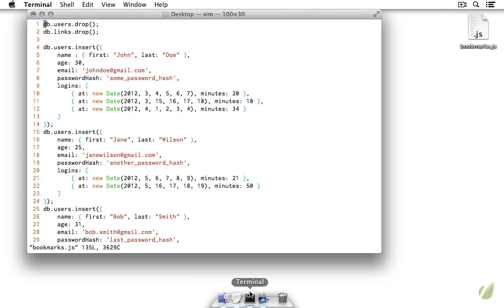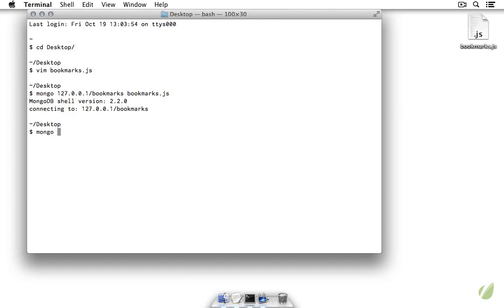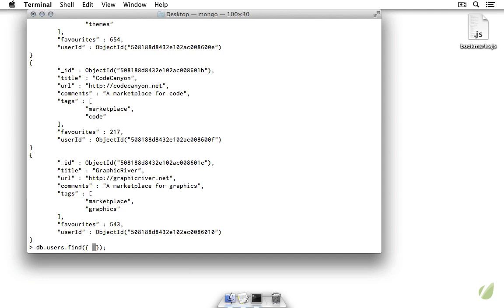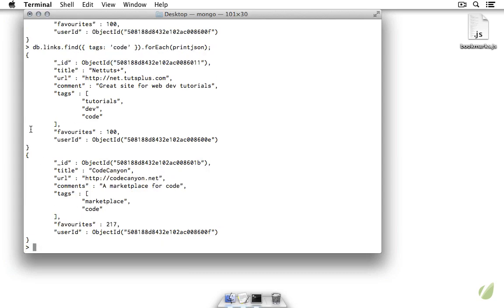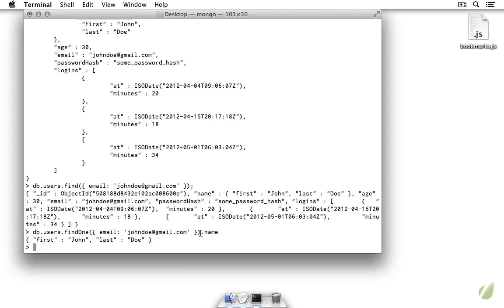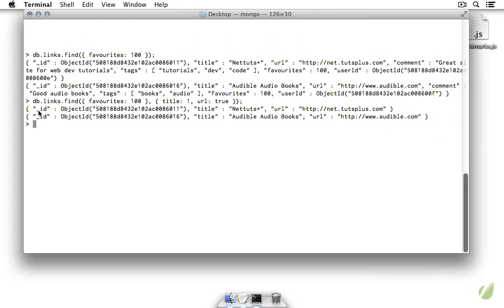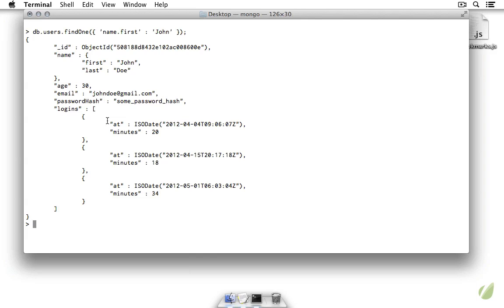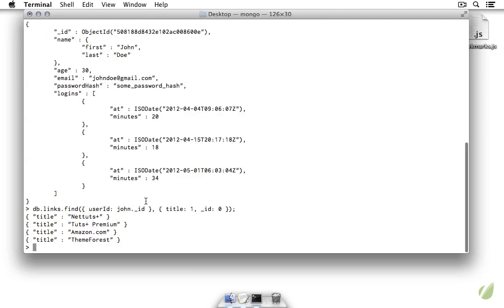Learning MongoDB part08 queries 1